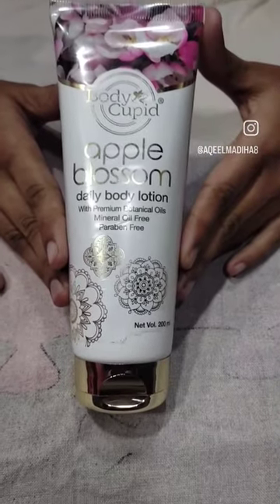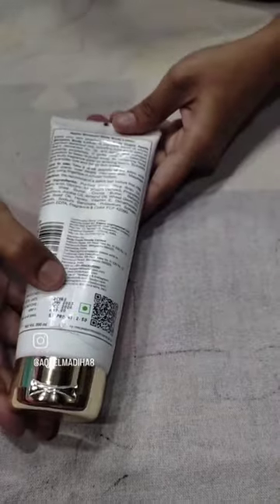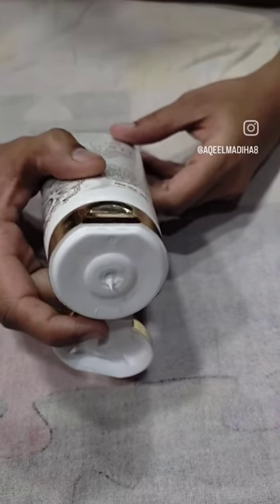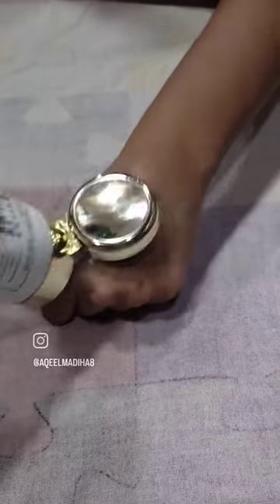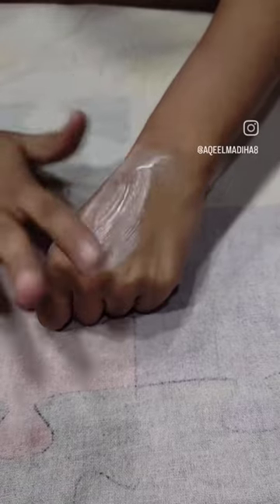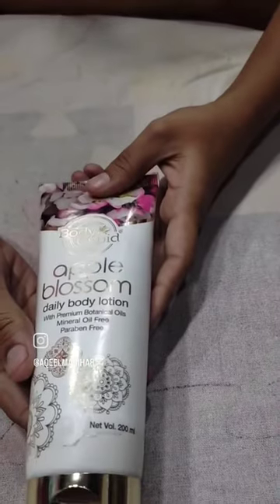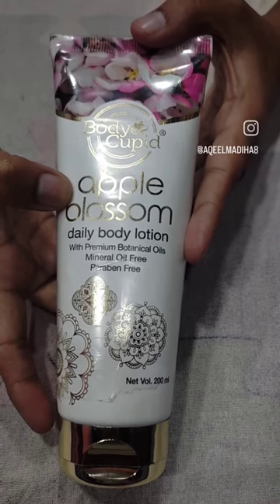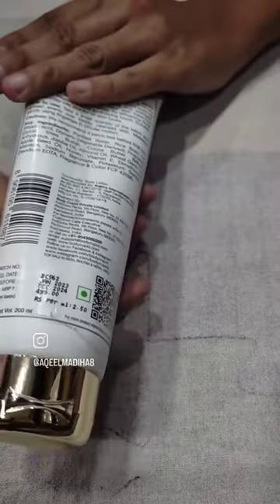body cupid lotion review